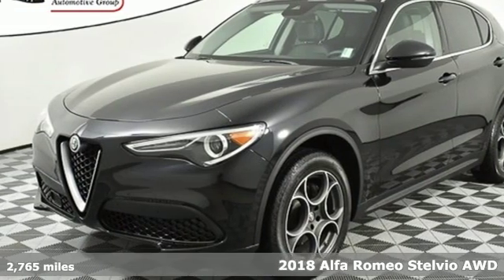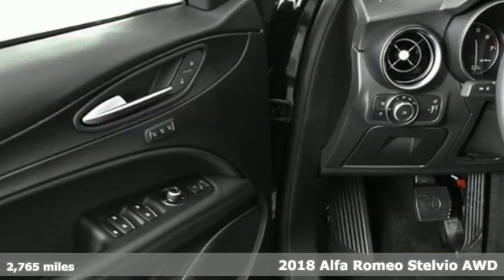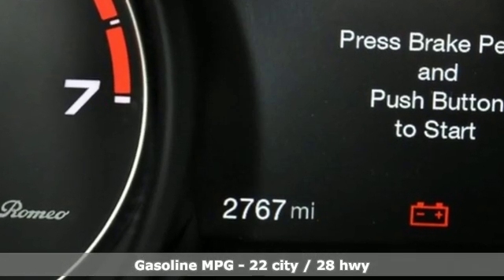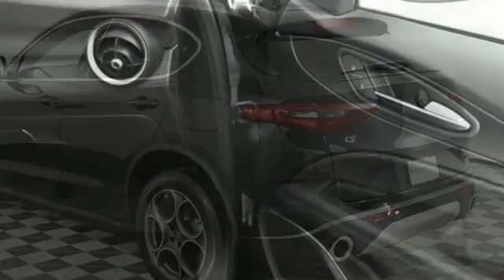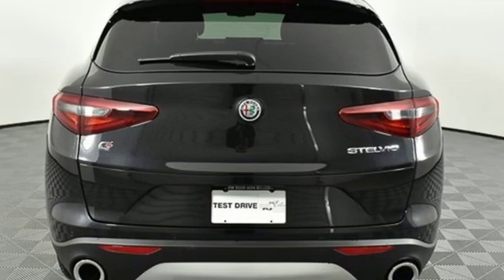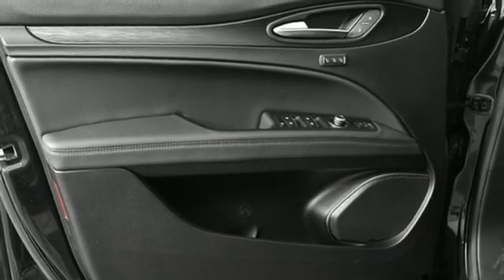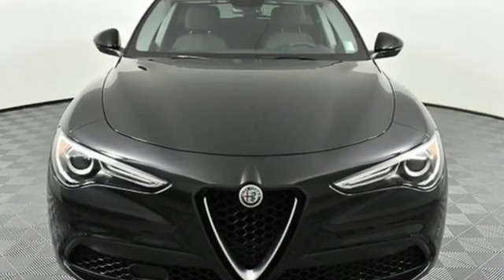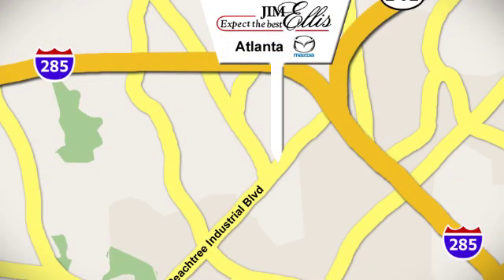Used 2018 Alfa Romeo Stelvio Atlanta Duluth, GA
Year: 2018
Make: Alfa Romeo
Model: Stelvio
Trim: AWD
Engine: I4
Transmission: 8-Speed Automatic
Color: Black
Interior: Black
Mileage: 2765
Stock #: AAR1212
VIN: ZASFAKAN5J7B74899

Address:
5855 Peachtree Industry Boulevard